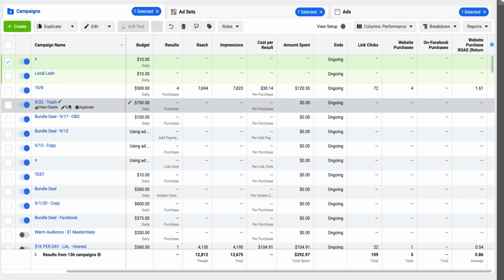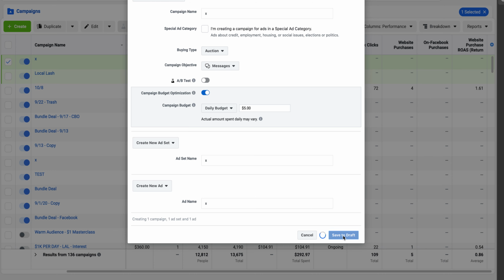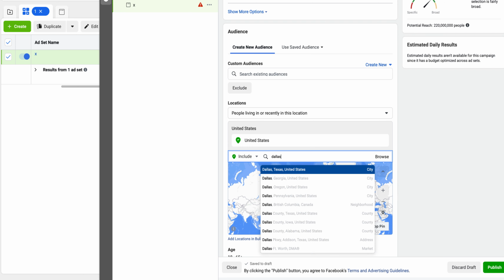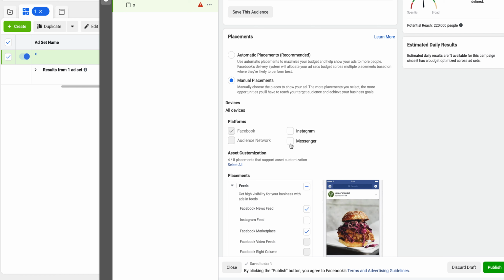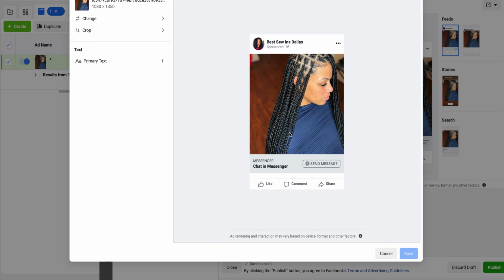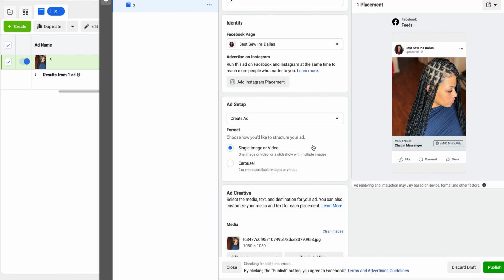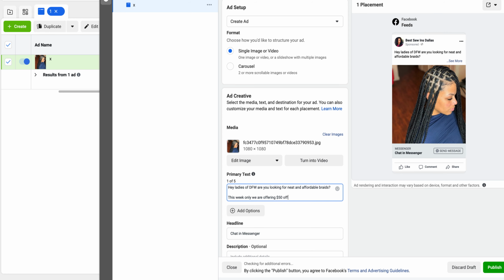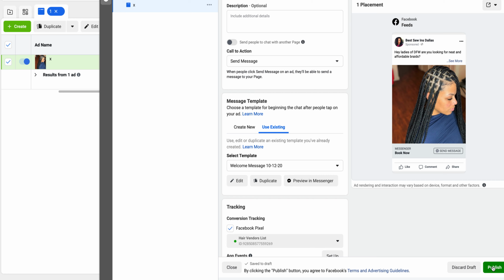How To Set Up Facebook Ads To Get More Braiding Clients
If you're a braider and you want to learn how to use Facebook ads to get more clients check out this video!

If you'd like my help with setting up your ads,